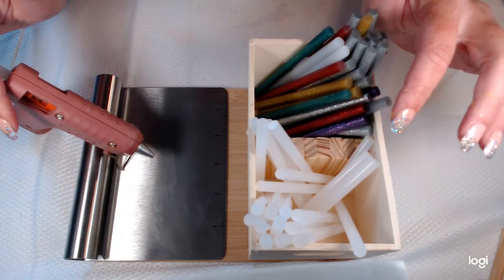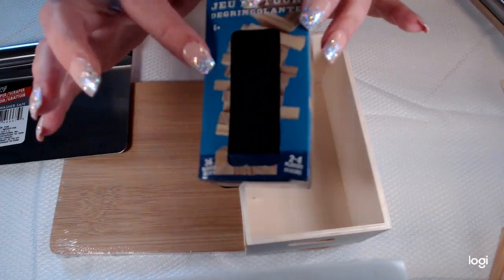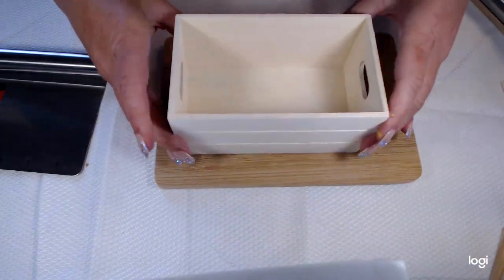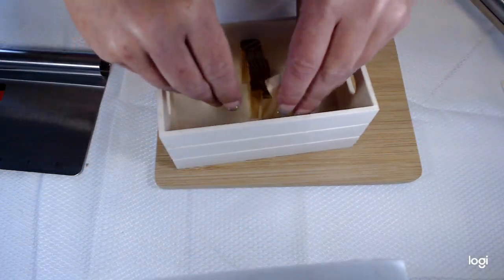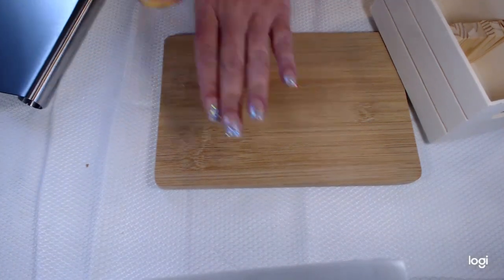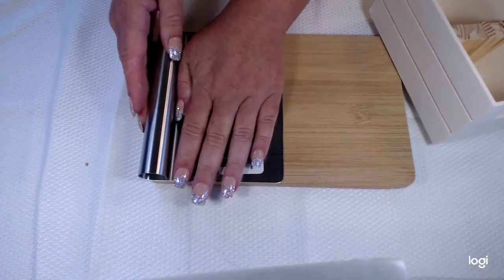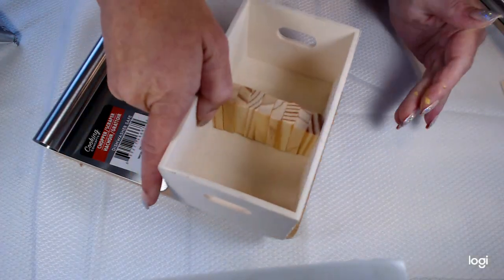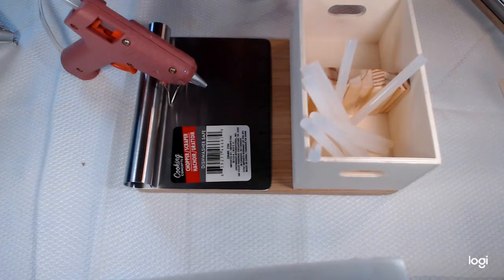How-To: Hot Glue Gun Stand and Glue Stick Holder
In this video I will show you how to make a hot glue gun stand and glue stick holder using 4 items found at Dollar Tree and some E6000 glue:

All items found at Dollar Tree (unless they run out):

Small Cutting Board
Pastry Scraper
Wooden Tumbling Blocks Game
Small Wood Crate